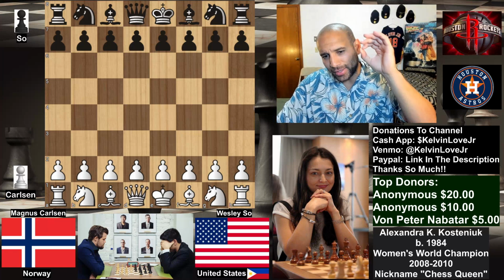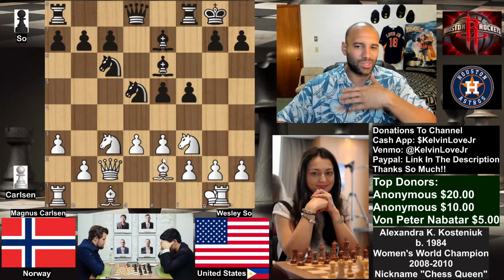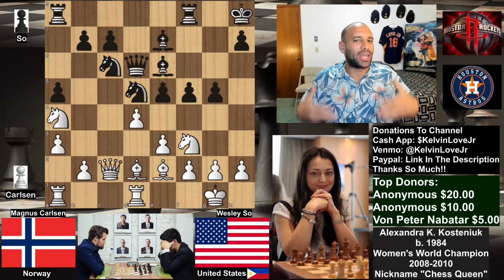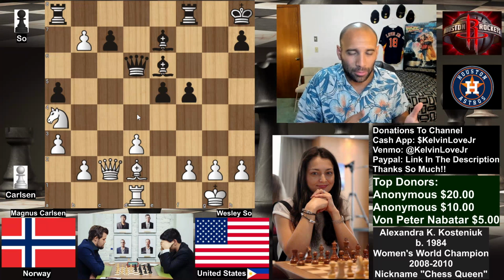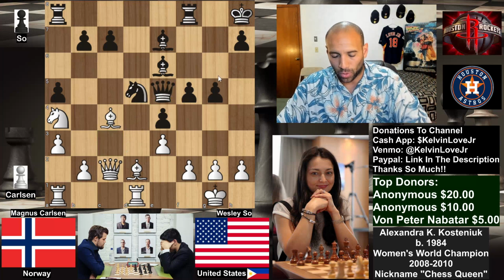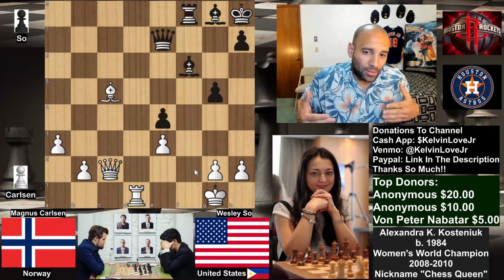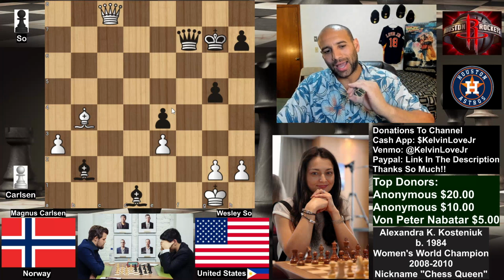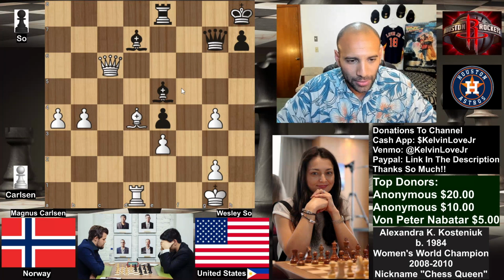Magnus Carlsen vs Wesley So. 2021 Goldmoney Asian Rapid Knockout. Round 1. Game 1. 4th & Inches!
Full Analysis of Magnus Carlsen vs Wesley So. 2021 Goldmoney Asian Rapid Knockout. Round 1. Game 1. 4th & Inches!

Opening: English Opening: Four Knights

Move List: 1. c4 e5 2. Nc3 Nf6 3. Nf3 Nc6 4. a3 d5 5. cxd5 Nxd5 6. Qc2 f5 7. d3 Be7 8. e3 Be6 9. Be2 O-O 10. O-O a5 11. Rd1 Kh8 12. Na4 Qd6 13. Bd2 g5 14. d4 e4 15. Ne5 Nxe5 16. dxe5 Qxe5 17. Bc4 Bf6 18. Nc5 Bg8 19. Rab1 Qe7 20. Nxb7 f4 21. Nxa5 fxe3 22. fxe3 Rxa5 23. Bxd5 Rxd5 24. Bb4 Rxd1+ 25. Rxd1 c5 26. Bxc5 Qc7 27. b4 Re8 28. a4 Be5 29. h3 g4 30. hxg4 Qg7 31. Bd4 Be6 32. Qc6 Bd7 33. Qxd7

0:00 Intro And Speaking Tagalog And Norwegian To Subscribers
1:10 Analysis Starts
3:02 Novelty
7:45 Guess The Move
13:46 Closing Remarks And Thanking In Tagalog, Cebuano, Aklanon, Ilocano, Pangasinan, Bikol, Chavacano, Ilonggo, Ibanag, Ivatan, Kapampangan, Kinaray-a, Maguindanao, Maranao, Sambal, Surigaonon, Tausug, Waray, Yakan And Norwegian

2021 Meltwater Champions Chess Tour Knockout

I added a little flag of the Philippines under the American Flag for Wesley So on the analysis layout and a flag of the Philippines above the American flag on the thumbnail itself as a little touch since Wesley So is originally from the Philippines. I hope everyone appreciates it! I also do it for any player who currently represents a country but is originally from another country like Firouzja or Dominguez Perez and soon to be Aronian etc.

Photo by Crystal Fuller

Photos used with permission of The Saint Louis Chess Club